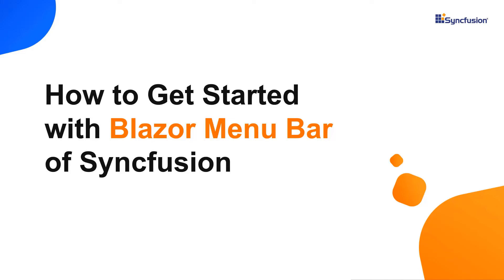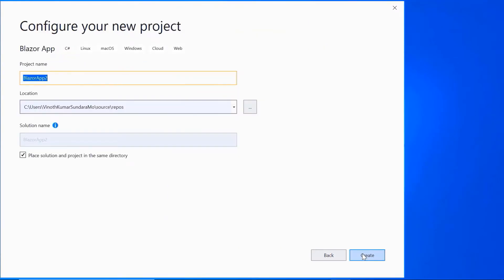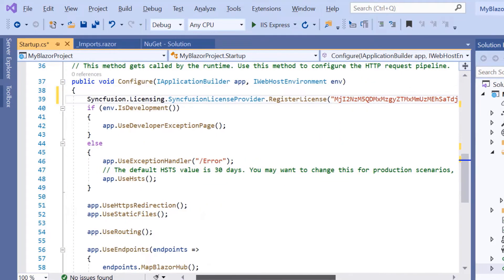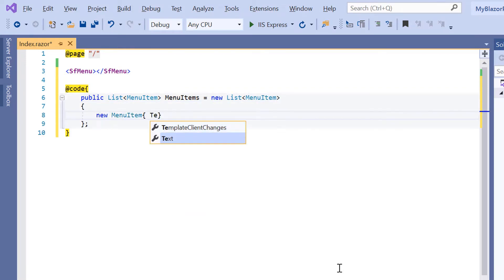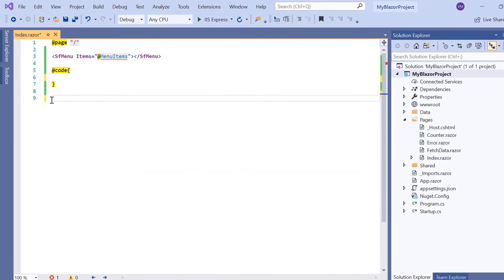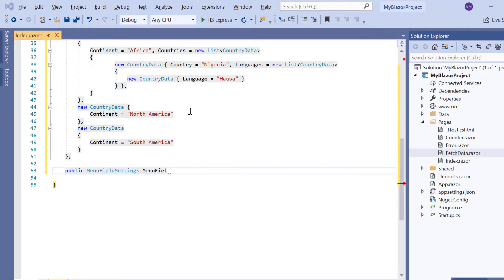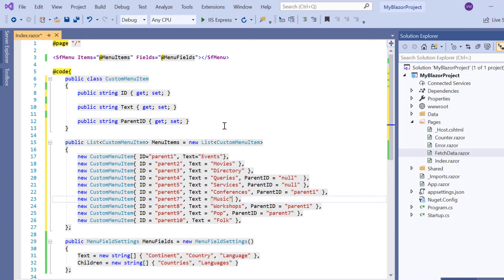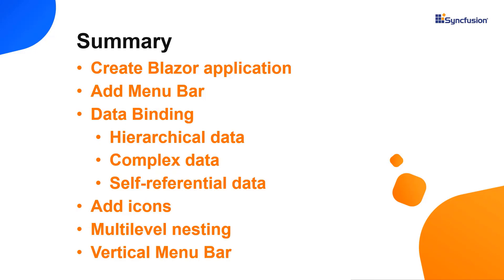Getting Started with the Blazor Menu Bar Component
Learn how easily you can create and configure the Syncfusion Blazor Menu Bar component using Visual Studio 2019.

In this video, I’ll create a new Blazor server-side application using Visual Studio 2019 and then integrate a Blazor Menu Bar component by adding the Syncfusion Blazor package from NuGet. I’ll also explain how to configure a few of its basic features like data binding, adding icons, and multilevel nesting and change its orientation.

If you need a trial license key, you can start your Blazor trial from your Syncfusion account and then obtain your trial license key from the downloads page.

Check whether you are eligible for a free license for all Syncfusion’s Essential Studio products on our Community License page.

BOOKMARK DETAILS
 [00:00] – Introduction
 [00:49] – Create a Blazor project
 [01:38] – Add a Blazor Menu Bar
 [03:46] – Bind hierarchical data
 [04:48] – Add icons
 [05:18] – Bind complex data and multilevel nesting
 [07:16] – Bind self-referential data
 [08:47] – Change orientation